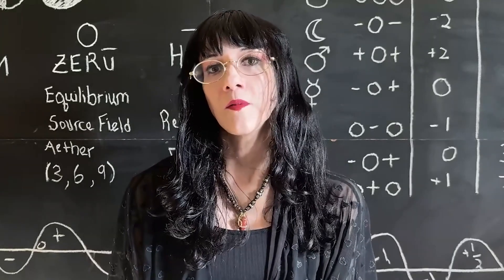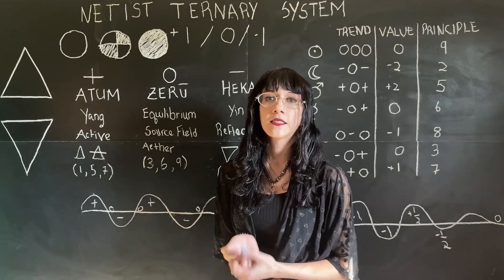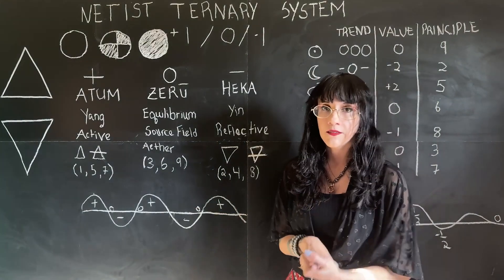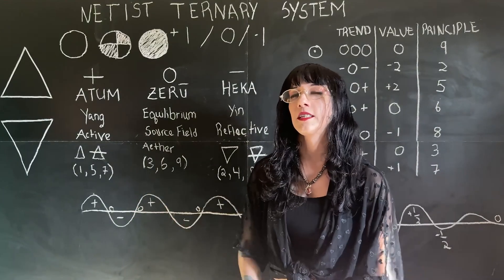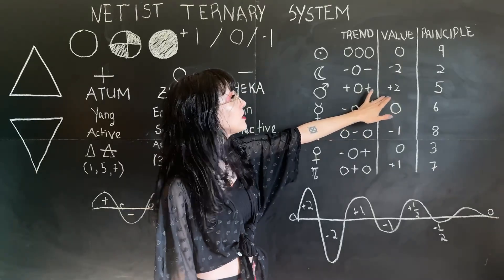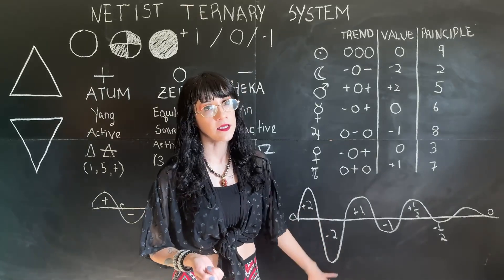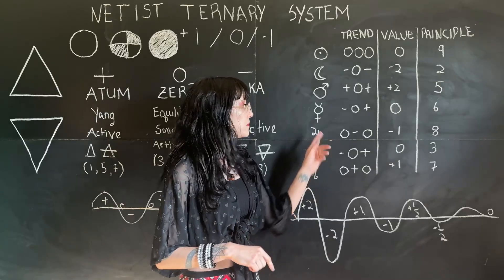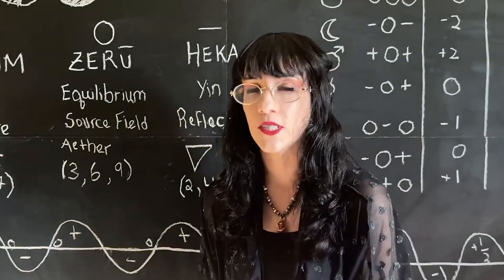Binary Is Broken: The Missing Third That Explains Reality (Netism)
Binary can’t model a colorful universe. Netism adds the third state—Zeru (coherence)—alongside Atum (+) and Heka (−) to explain habits, waveforms, and even computing.

In this video:
• Why binary averages hide reality, and ternary accumulates true trends
• How Atum (+), Zeru (0), Heka (−) map to rise/rest/fall
• 3-6-9 as points of coherence in a toroidal field
• A simple ↑ / 0 / ↓ weekly tracker you can use today